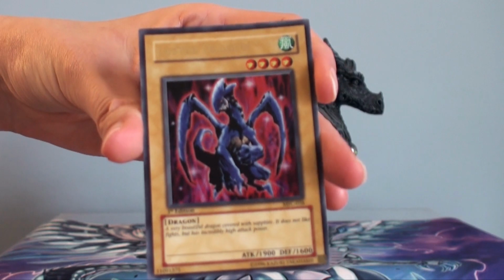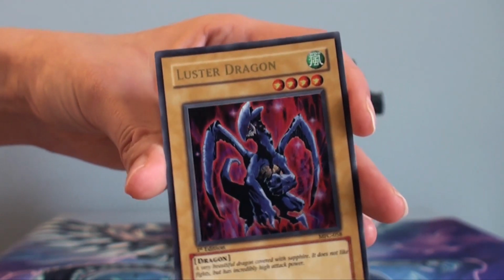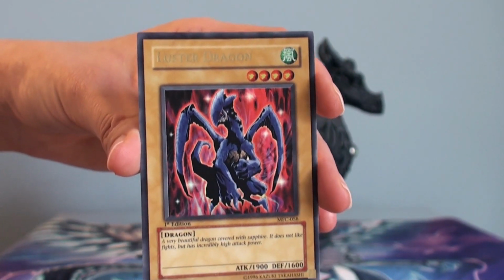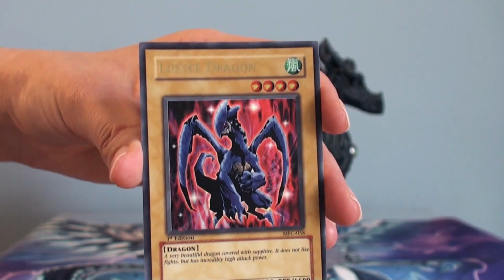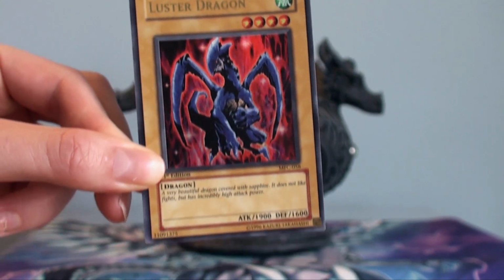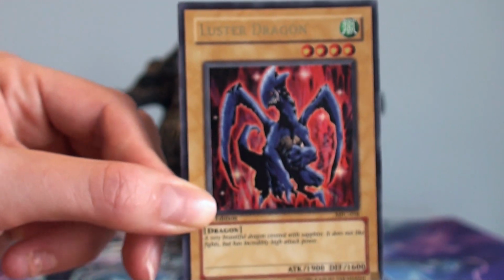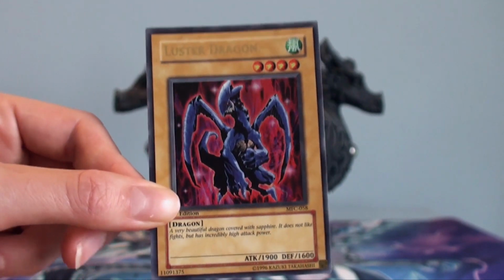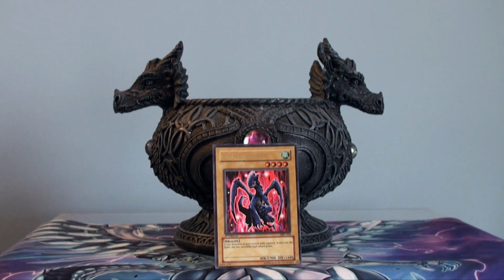Dragon Capture Jar Ep. 142: Sapphire Dragon (Luster)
Duel Links Handle: Dragon Lady (Icon is KoG Lion)

EDO Pro Handle: Dragon_Lady

Dueling Nexus Handle: Dragon_Lady